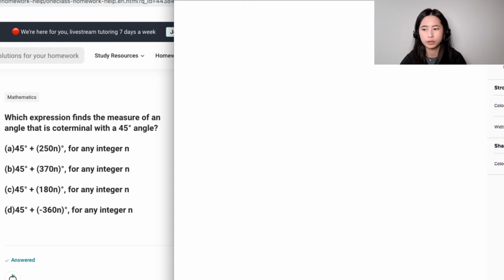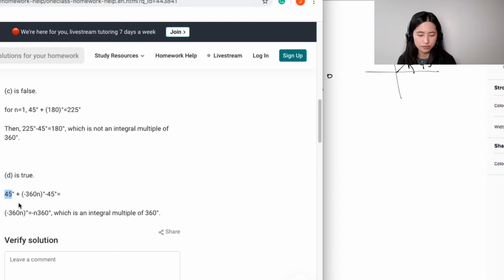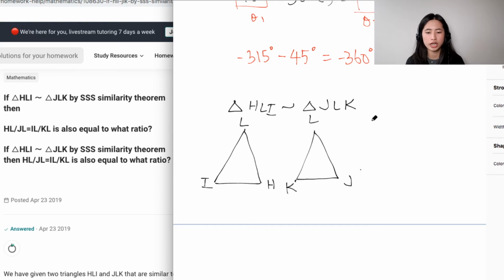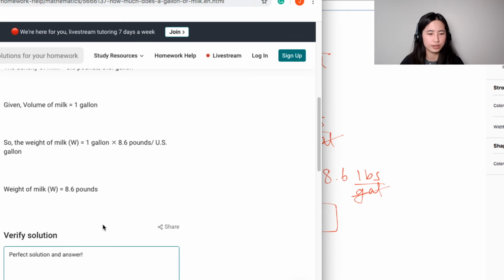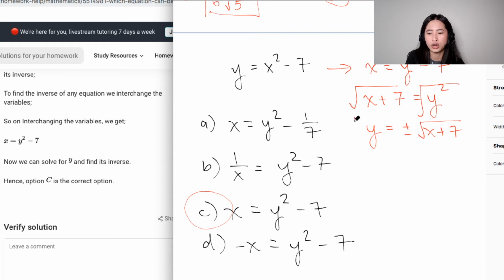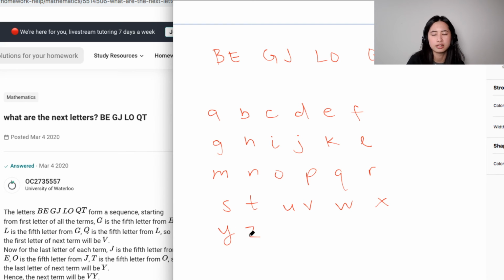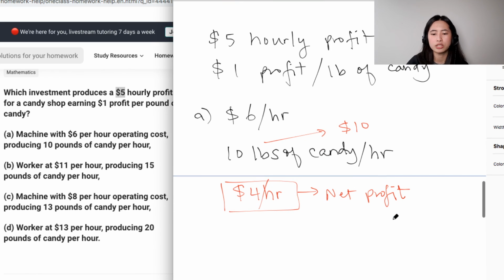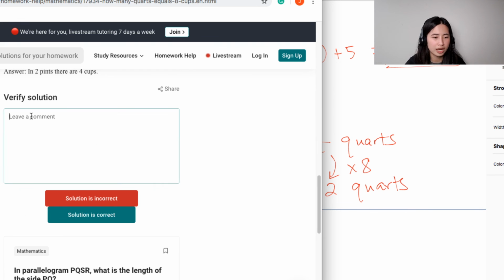Q&A with Jeffrey - Popular Economics Questions